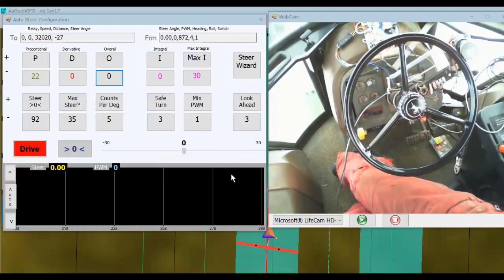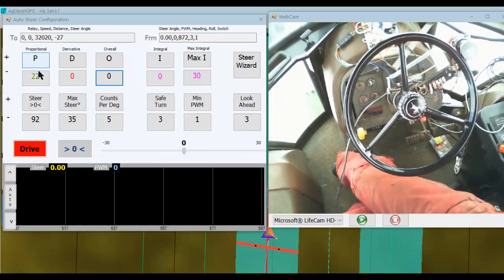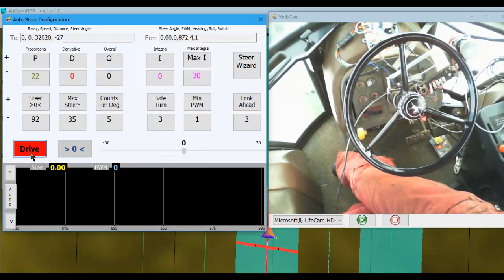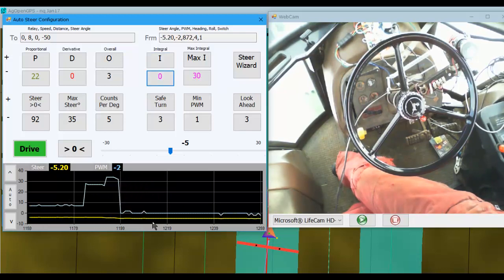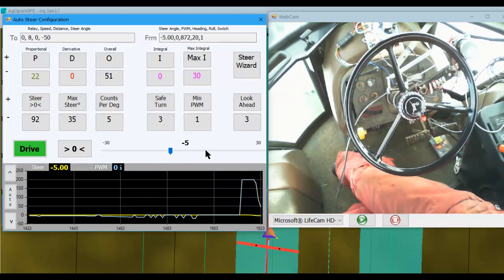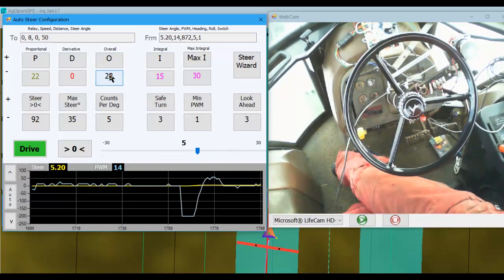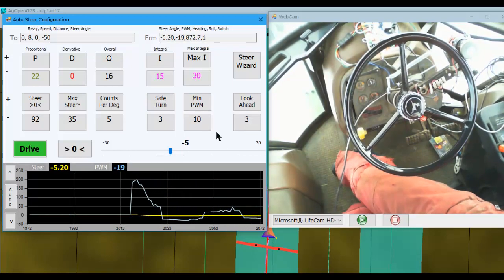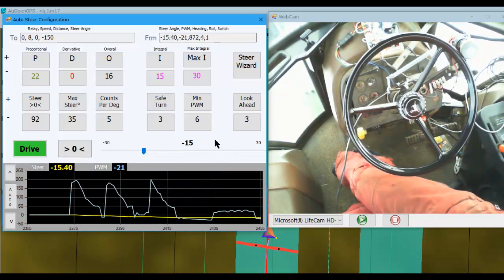PID inAgOpenGPS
Setting the PID values - Only PI.